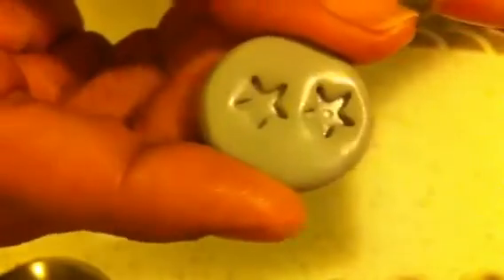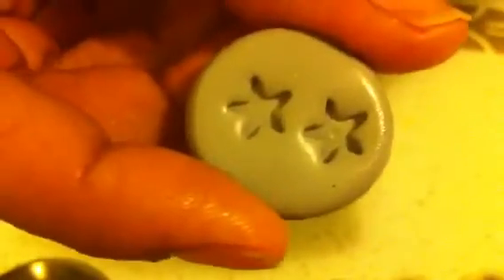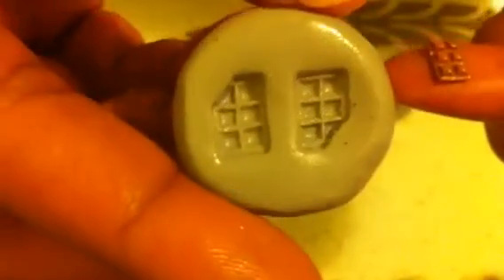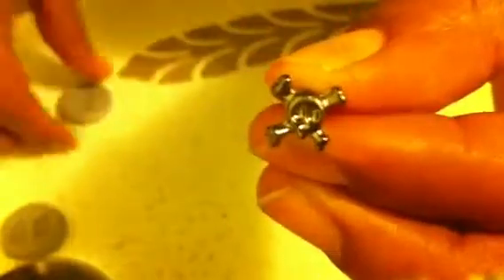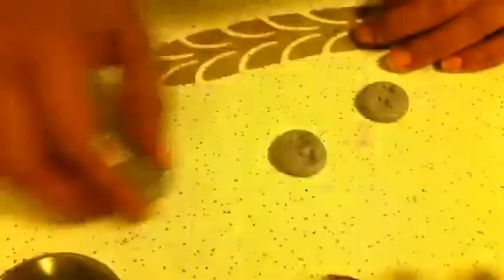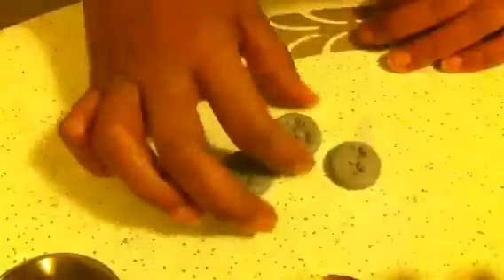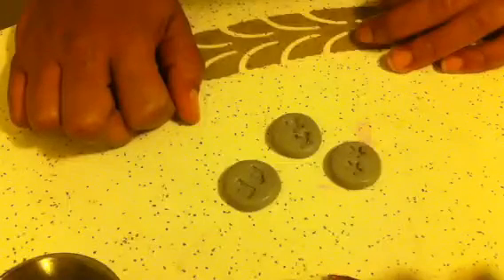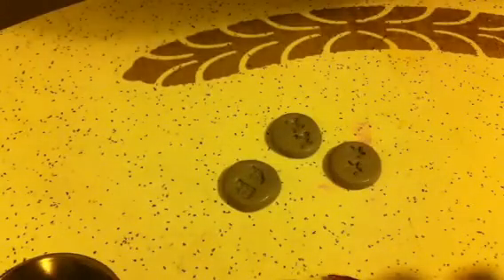More molds I made